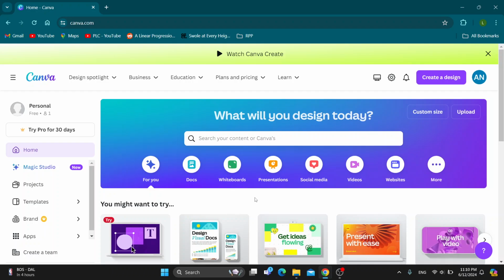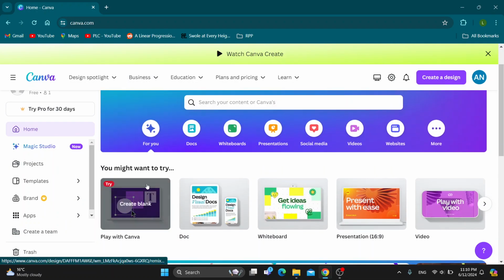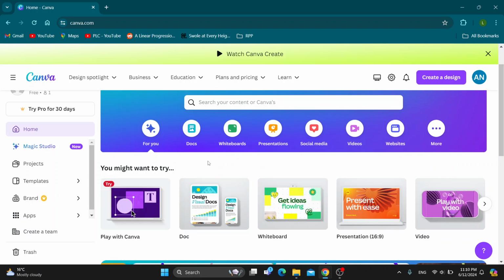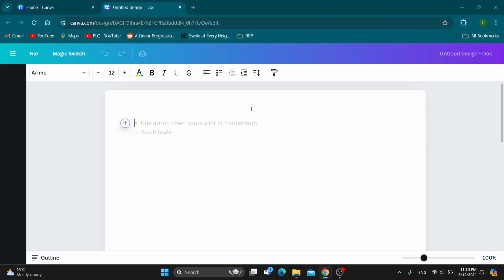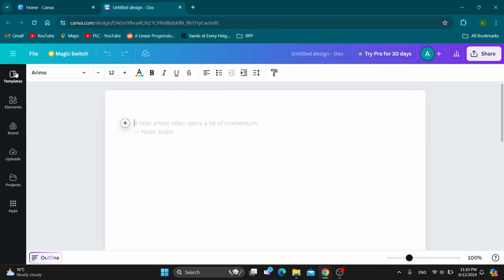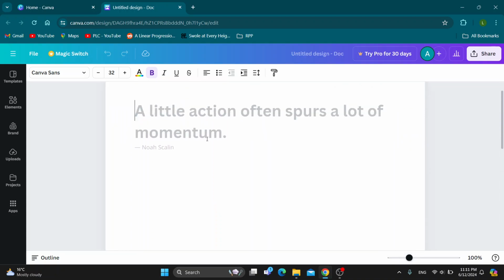How To Zoom In And Out In Canva Tutorial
Today we talk about zoom in and out in canva,canva tutorial,canva tips and tricks,canva animation tutorial,canva for beginners